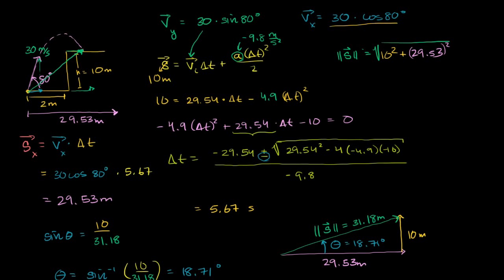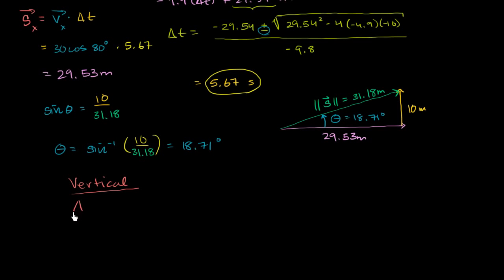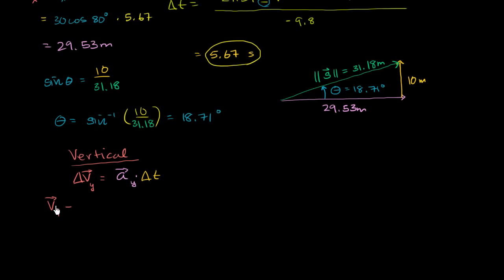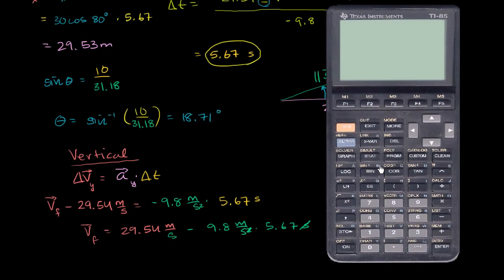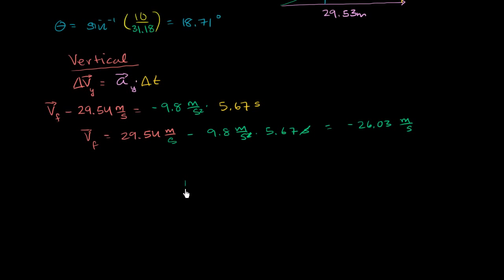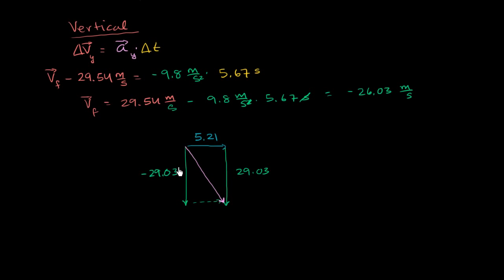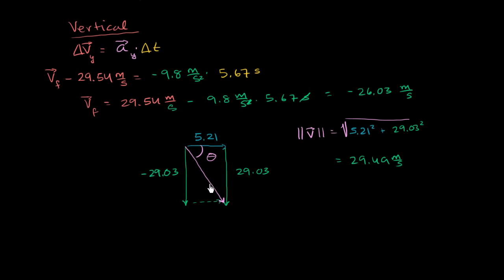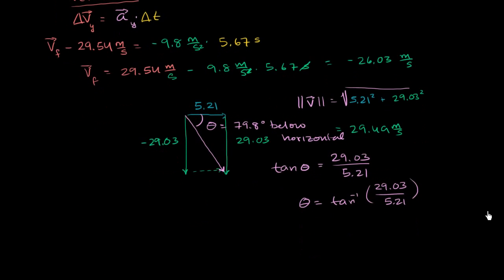Total final velocity for projectile | Two-dimensional motion | Physics | Khan Academy